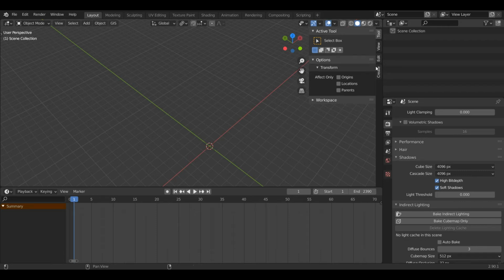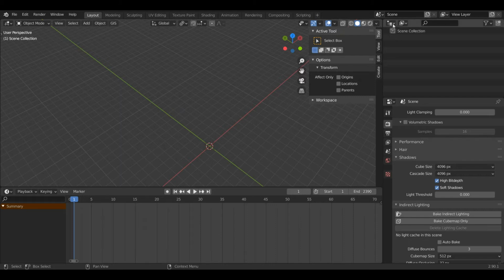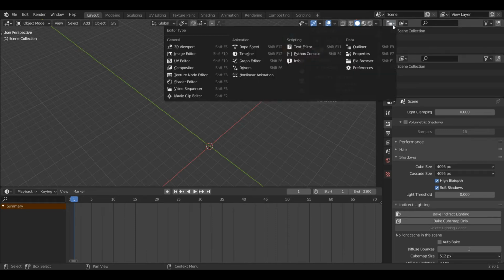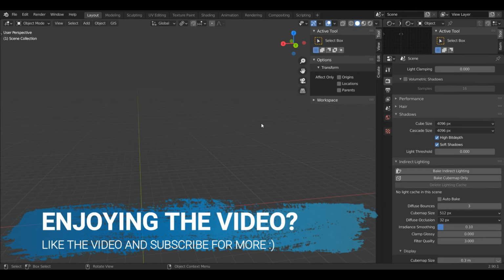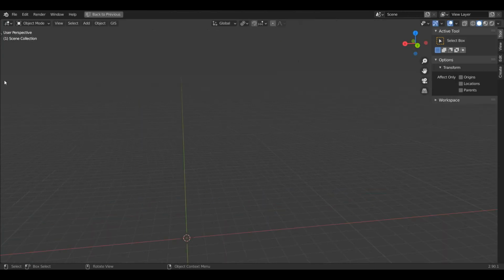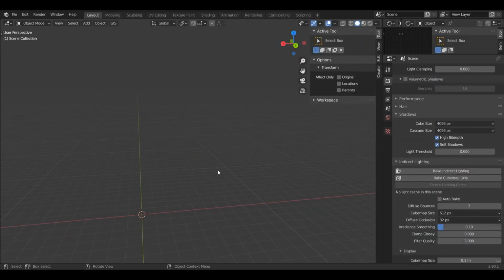BASIC UI TIP EVERYONE SHOULD KNOW - BLENDER QUICK TIPS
If you want to support me, want high-quality digital downloads of my 3D art, or are interested in 3D art critiques and question and answer blender videos, check out my Patreon, link below, thank you to anyone who takes a look 🙂